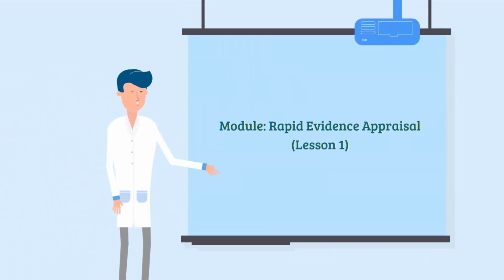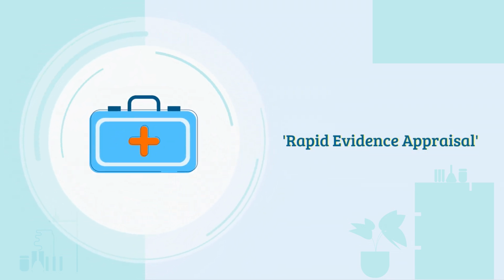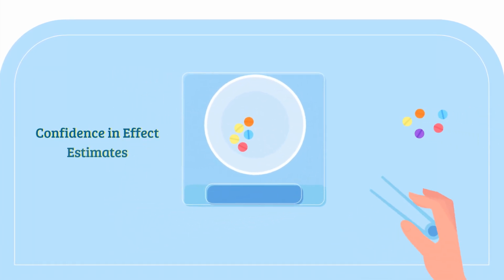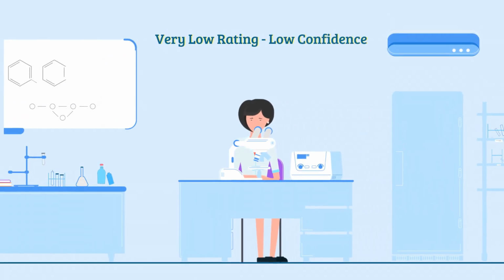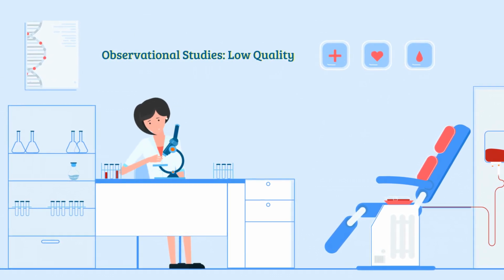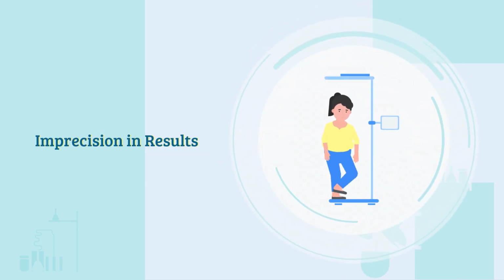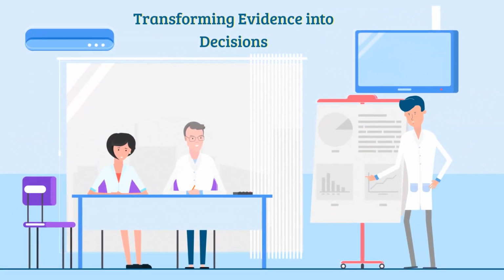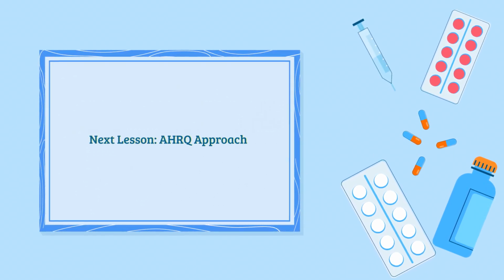Module 2 Lesson 1